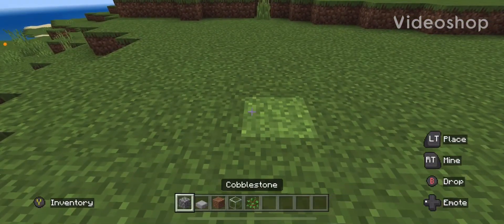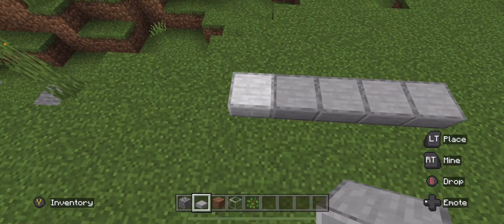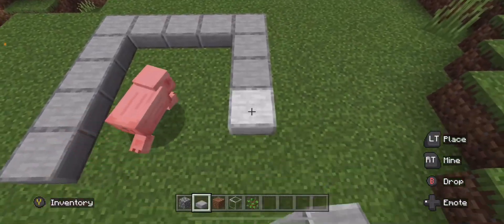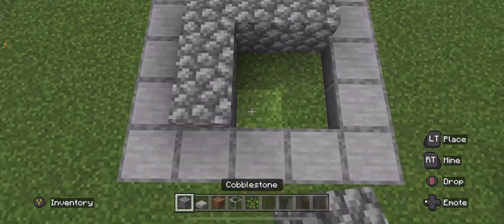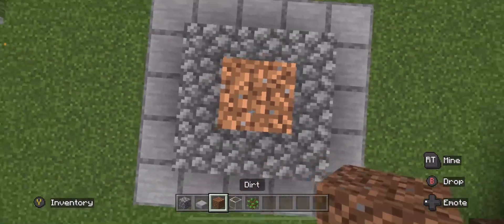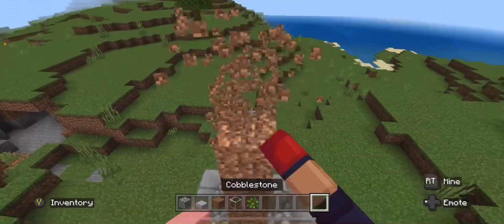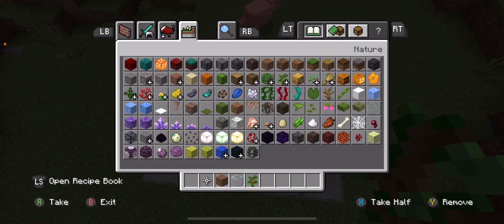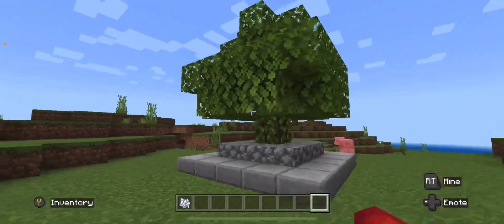Minecraft tutorial Ep.-1 How to build a easy tree farm